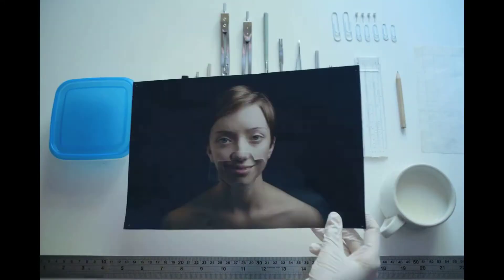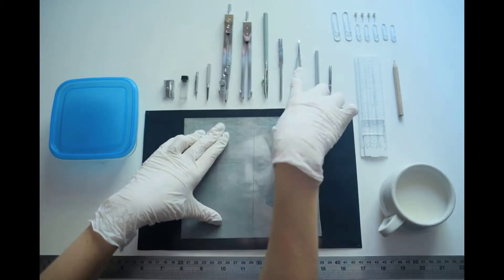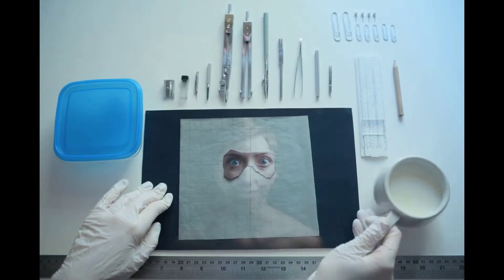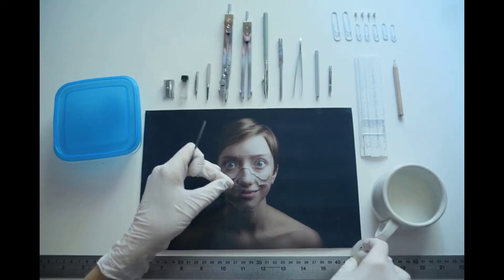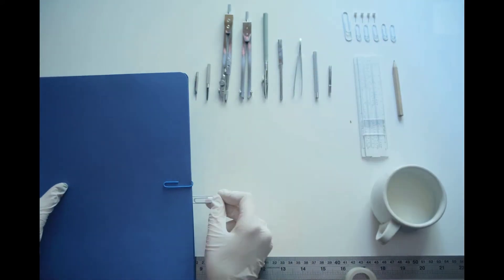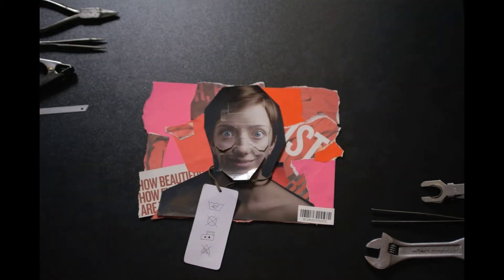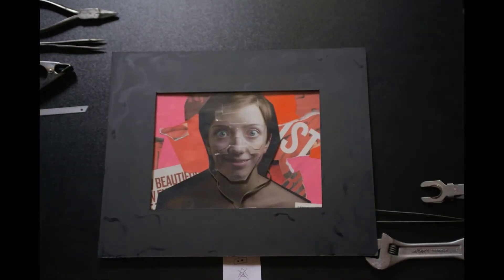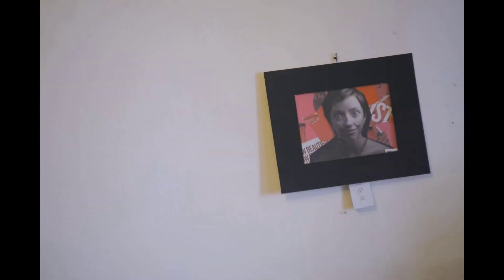2016/17 Reel Youth Film Festival 3rd PLACE WINNER :: How to Get People to Like You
You, too, can achieve the ‘perfect personality’.

THIRD PLACE WINNER (tie) in the 2016/17 REEL YOUTH FILM FESTIVAL!

(Alexandra Yakovleva, Russian Federation)